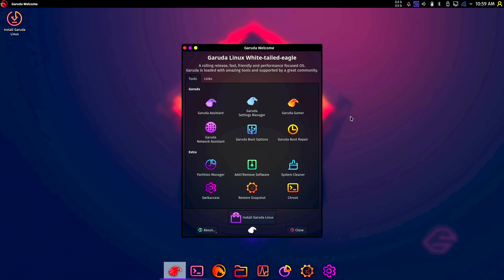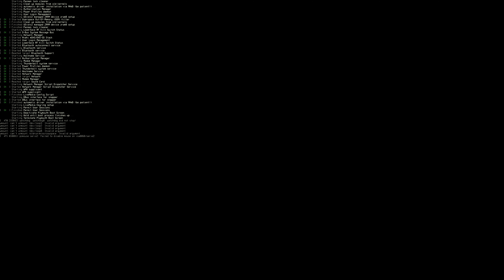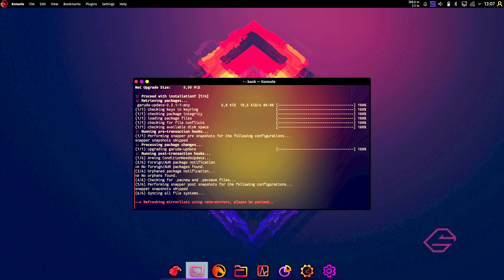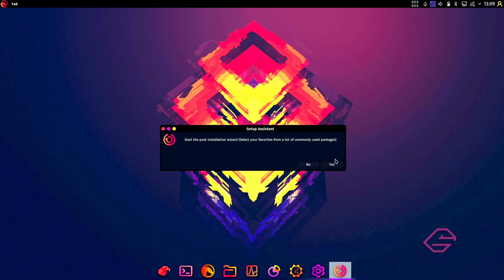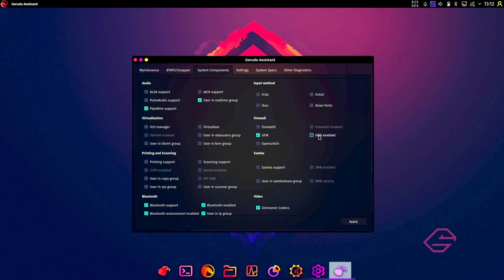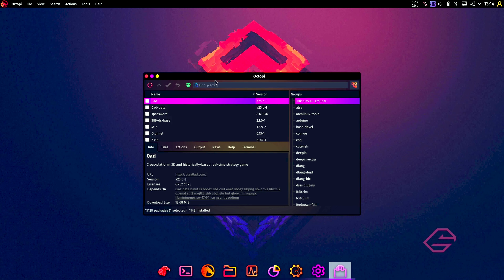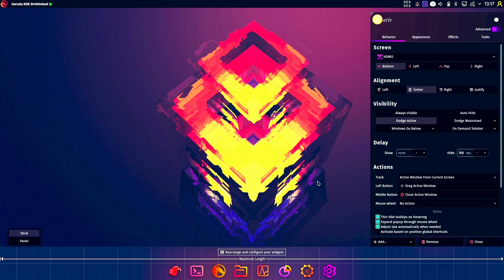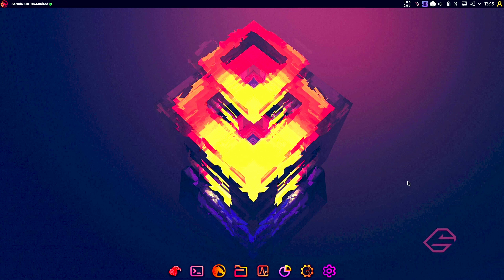Arch Linux Top5 Distributions | Number 4 Garuda Linux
In this video, I will be performing a basic installation of Garuda Linux KDE Plasma as number 4 on my list of the Top 5 Arch Linux distributions.

Will will install Garuda Linux and go over the welcome screens that come with this Arch Linux-based distribution.

Let me know what you think about this distro in the comments below, and if you like me to have a look at a specific distro of your choice.

Also let me know what you would like to see on this channel, place your questions, suggestions below in the comments.